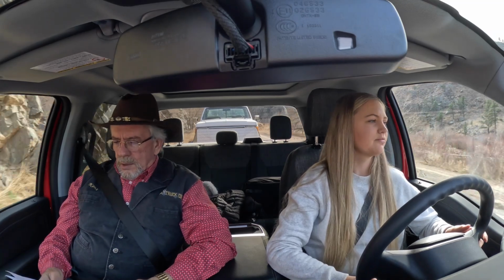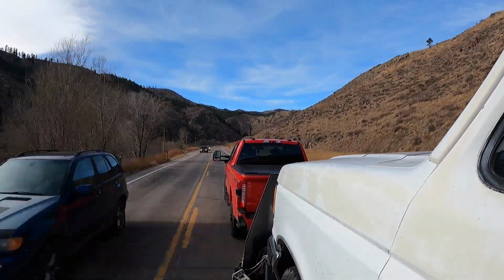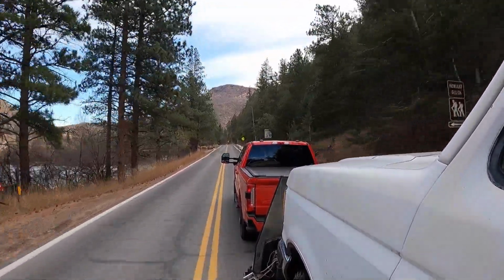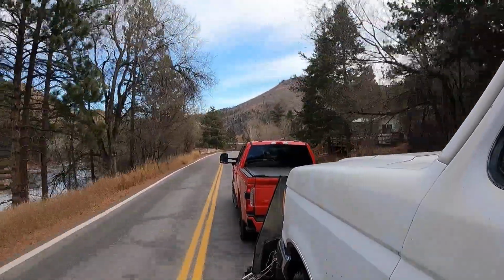Can the Godzilla V8 Really Replace a Diesel in the Ford F-250?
Join us on a journey through Poudre Canyon as we put the Ford SuperDuty 7.3L gasser to the test! With its powerful engine and advanced trailering capabilities, this truck makes towing through the mountains a breeze. Say goodbye to struggling with your trailer and hello to an easy and enjoyable towing experience with the Ford F250 7.3L. See it for yourself in this action-packed video!

Yes Part 2 driving with Izzy in the 2023 Ford 7.3L V-8 push rod gas engine connected to a 10-speed automatic. 430 horsepower, 485 torque. Can tow 17,700, we towed 11K. Gas engines aren't dead, especially a big one. An a whole lot cheaper than a Power Stroke diesel. $12,000 more to go diesel, buys so much gas. 3.73 locking rear axle ratio does well and better with a 4.30 ratio. Glad to see a big gas engine still, we can't all drive EV's and the Godzilla can be a good choice if you don't tow heavy trailers or tow every month. This XLT Premium is only $70,910 in today's market that seems good. I don't understand for a XLT premium package, now power seat tilt and the passenger gets nothing. But it does have a 2000 watt Pro Power Onboard.